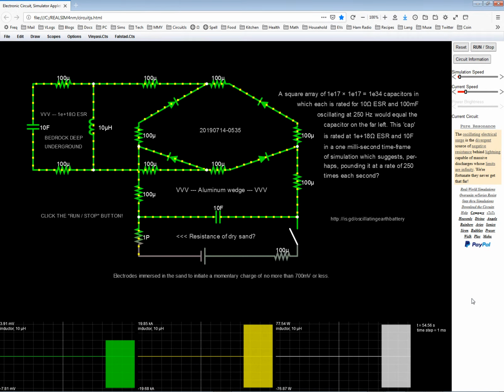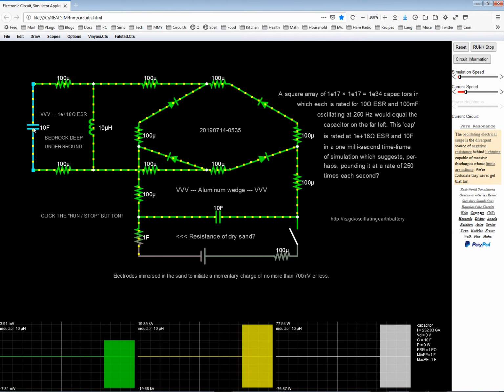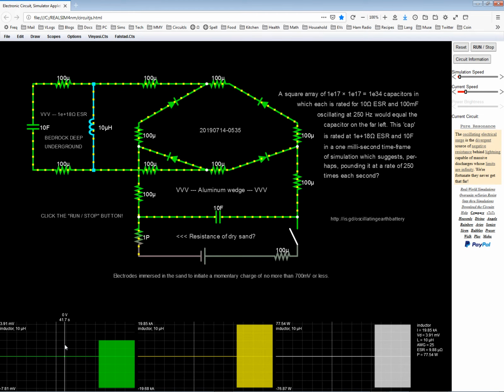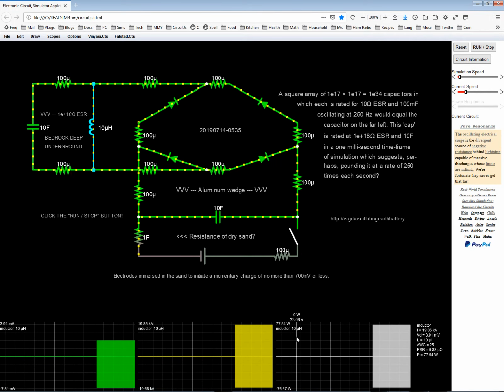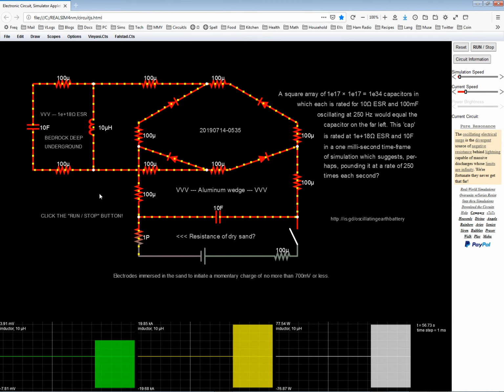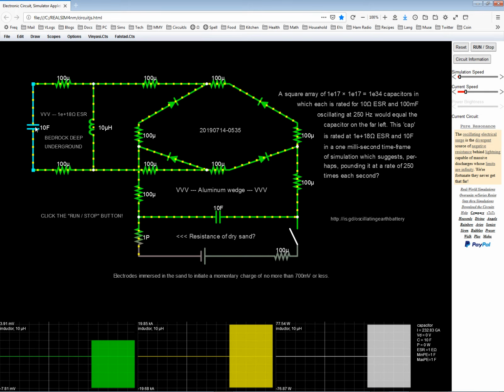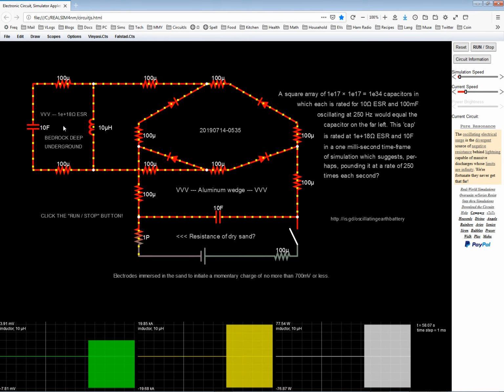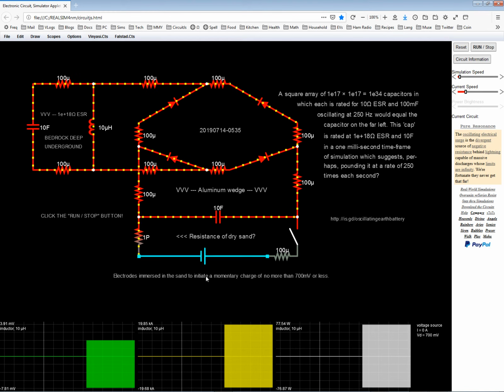Is Free Energy for Real?